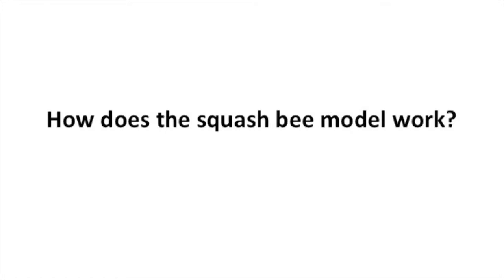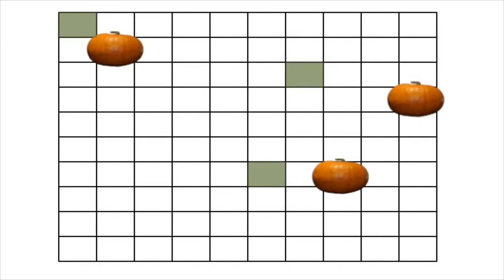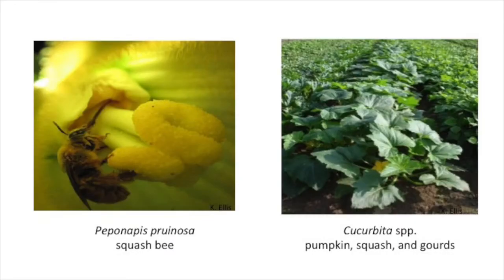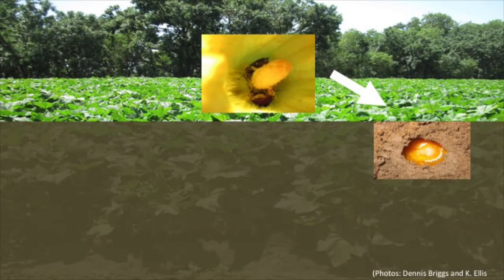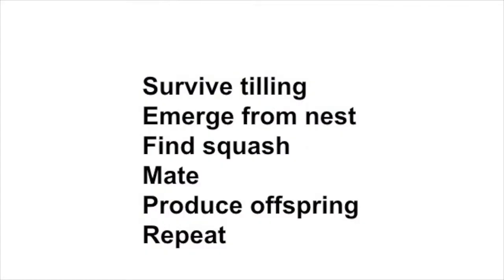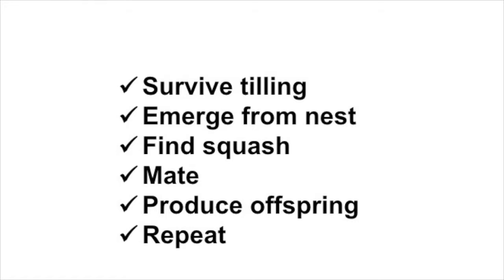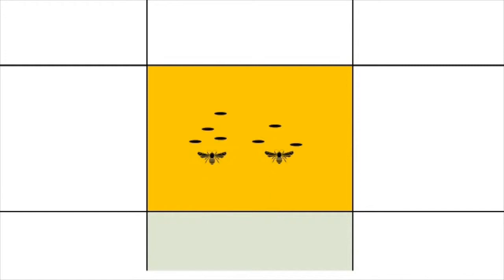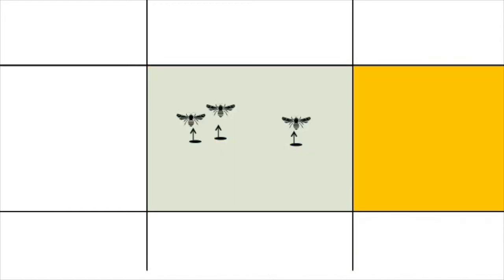Squash bee model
This video describes how the squash bee model works. You can visit the UCANR website at to access the model.